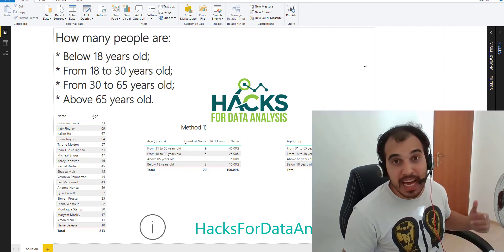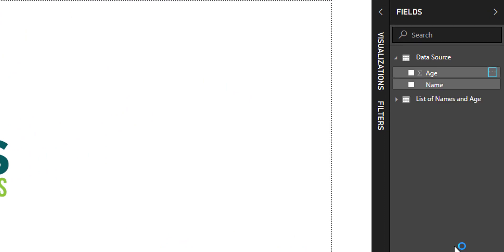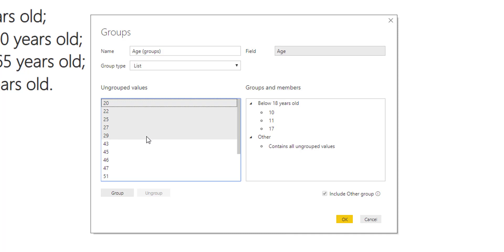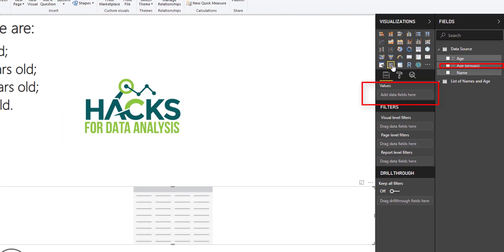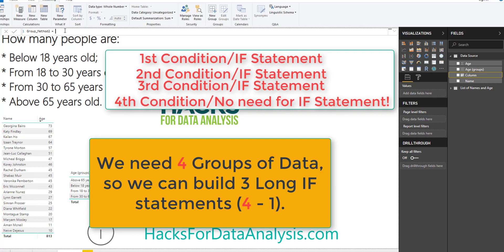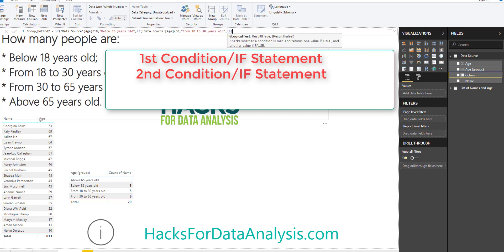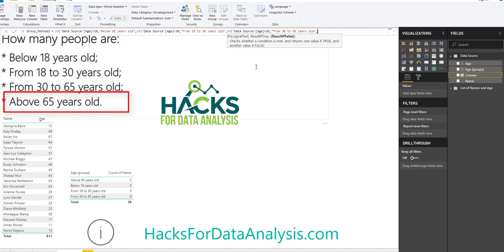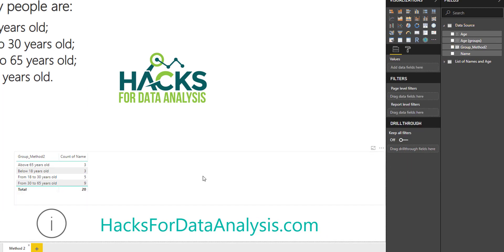GROUP BY RANGE: 2 WAYS TO GROUP DATA IN POWER BI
Some highlights:
- Learn how to group by range of data: group of ages, amounts, etc.
- Learn how to group data in Power BI using visuals
- Learn how to group data in Power BI using DAX (combination of IF statements)

Searching how to group (or classify) data in Power BI?
In this video, I'll show you two ways to do it!

In the first method shown in the video you will learn how to use visuals to group by a range or interval of numbers specified by you.
In the second method, you will learn how to use a DAX formula to achieve the same results.

The second method is very useful when the data set is very large, whilst the first one works as a quick solution to implement for a smaller data set.